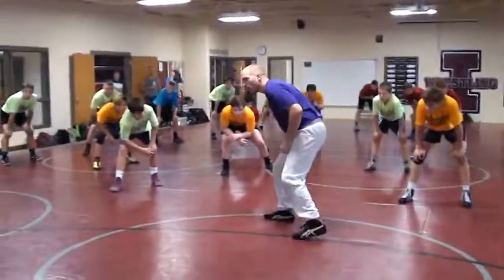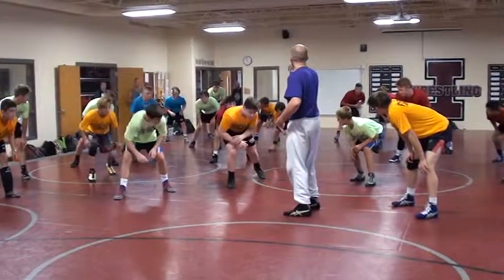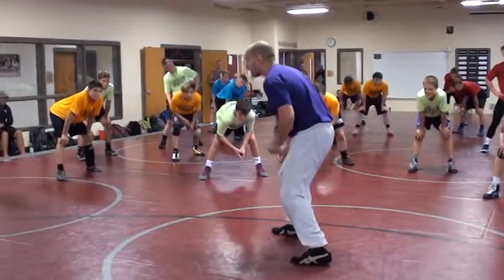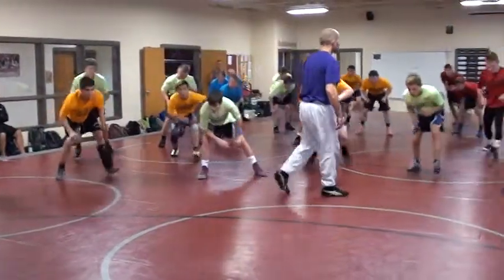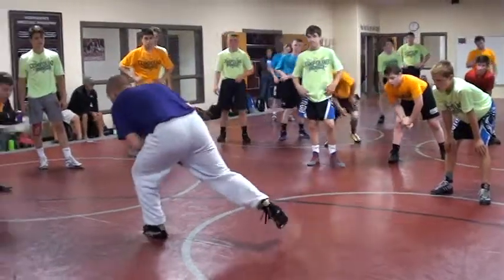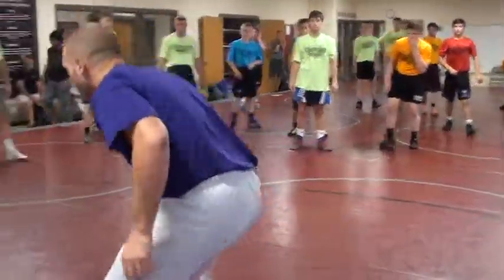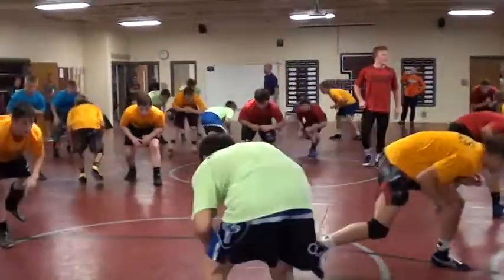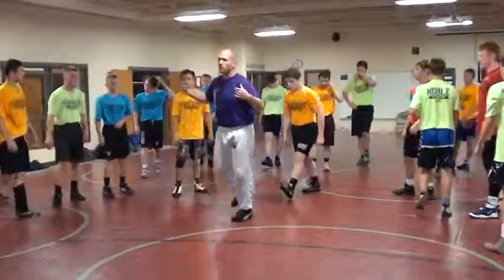Roper Switch Feet Split Step Drill